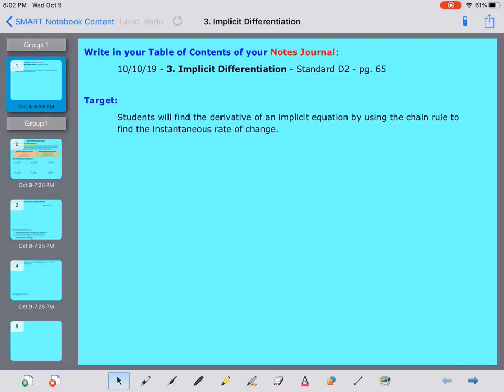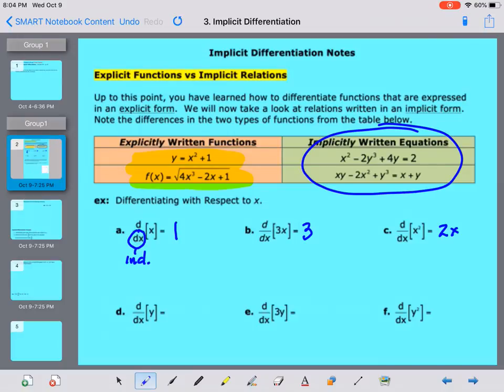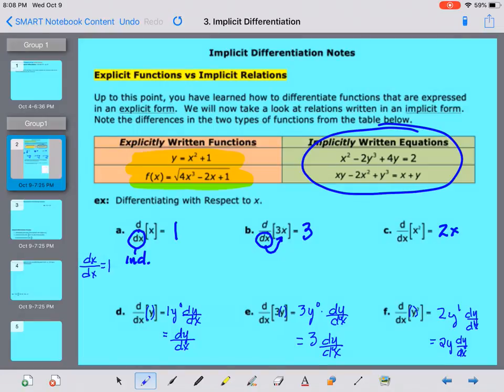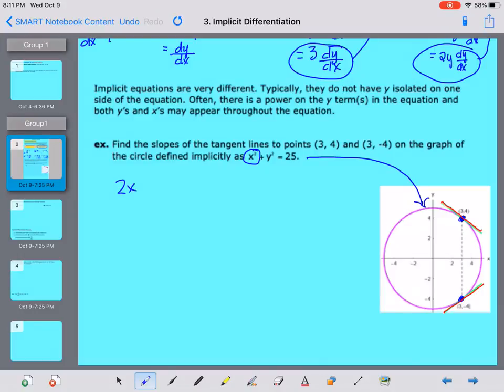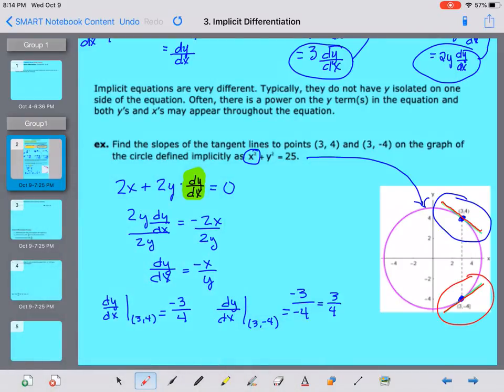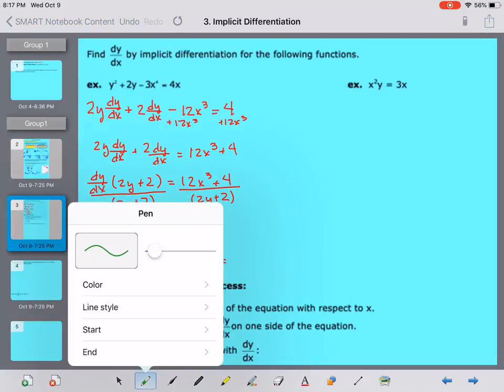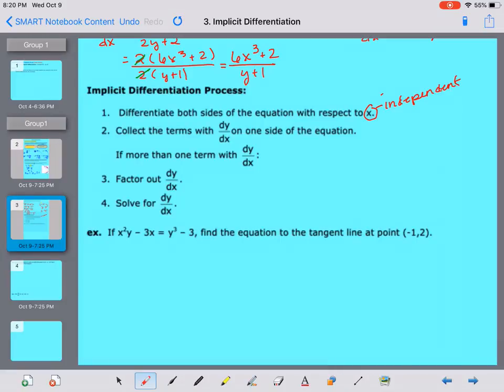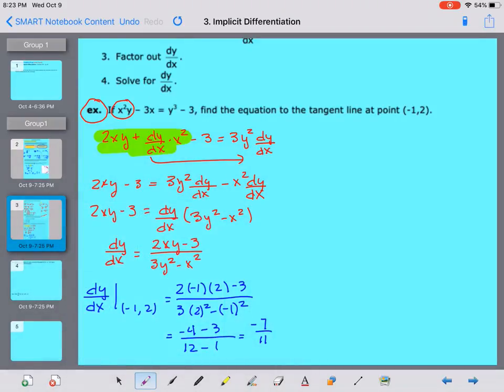10. Implicit Differentiation